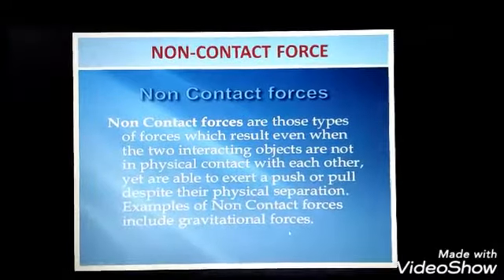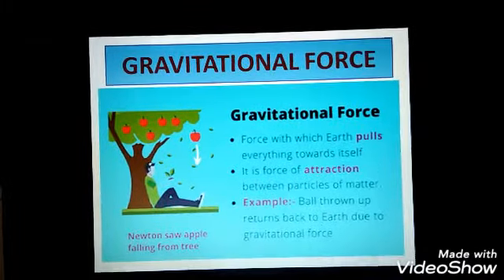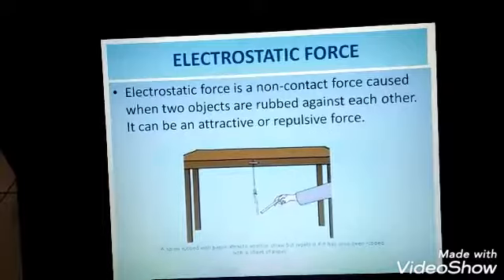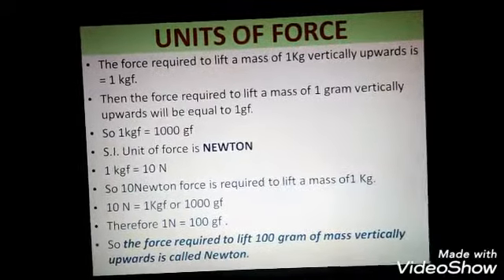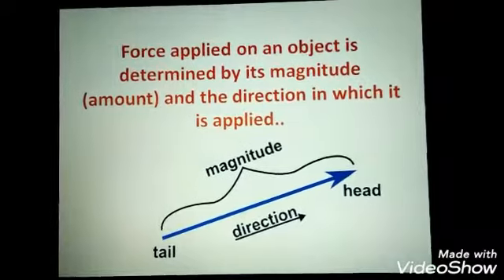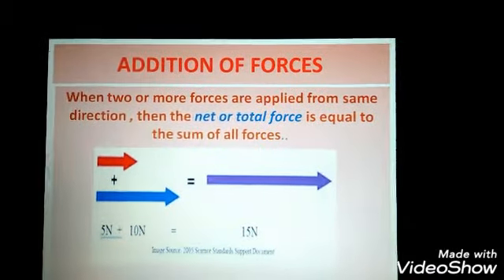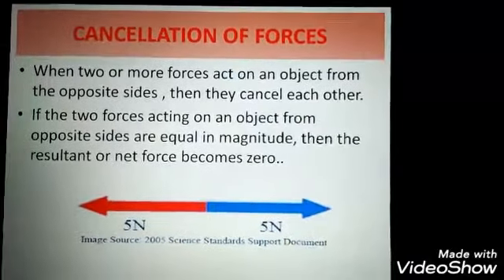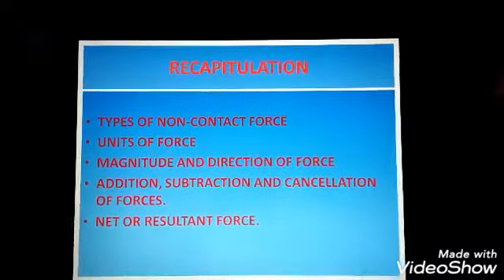Class -8 physics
Ch-11 Force and pressure ( contd)